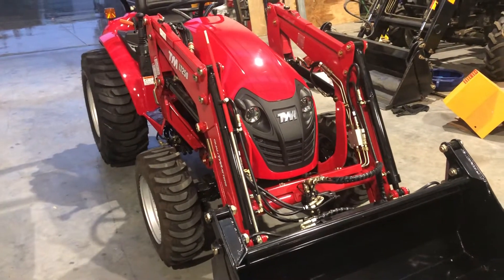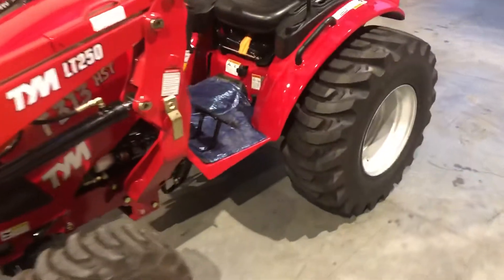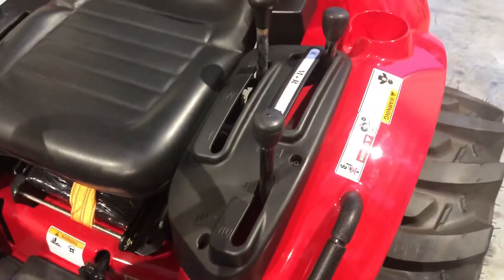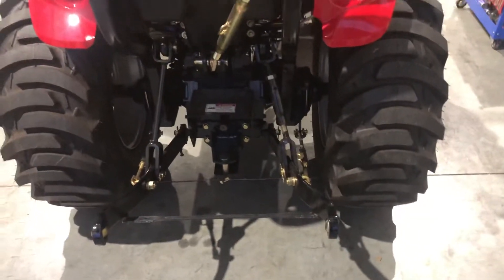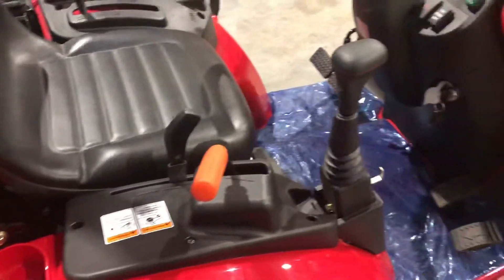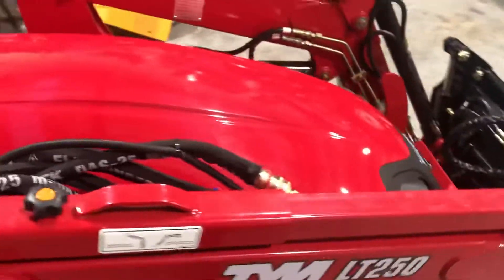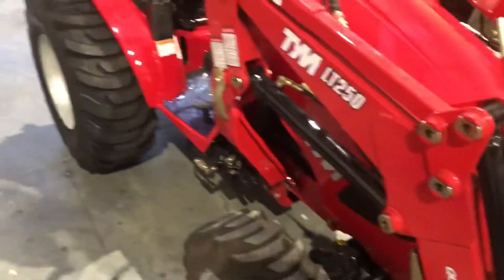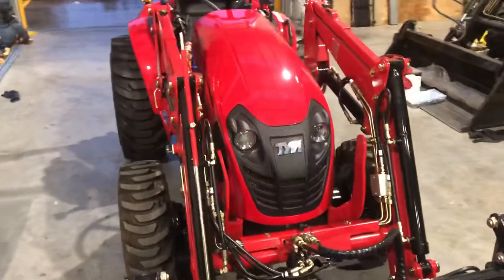Tannertrack T313 Overview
Walk around of a T313 Tractor